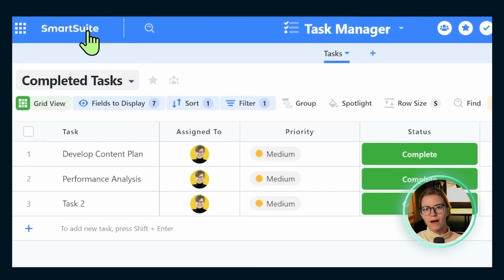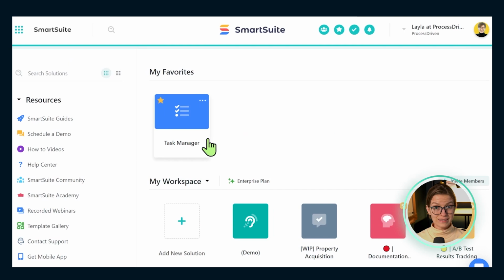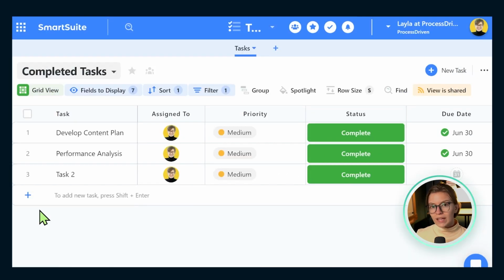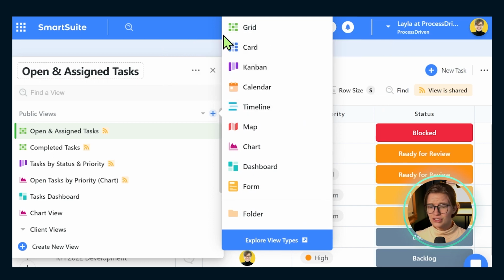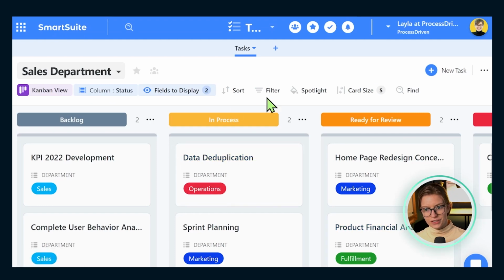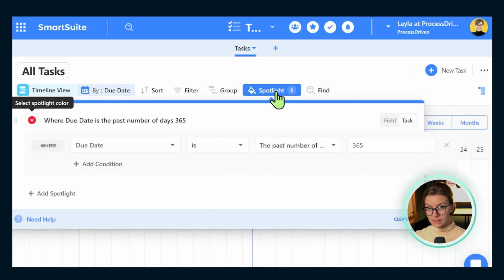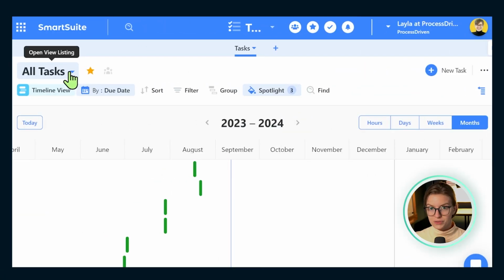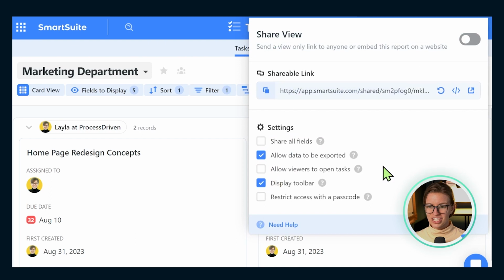How to Use SmartSuite Views + 3 Expert Tips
⏱️ Need to learn SmartSuite? Master the basics in just ONE day

👀 Prefer to read along? Right this way

There are a few reasons to experiment with Views in SmartSuite -- View Types allow you to display data in new ways. Understandably, each aspect of your business has different priorities. Creating a variety of Views keeps your information in one place without creating different Solutions or Apps for every team.

In this video, ProcessDriven CEO Layla Pomper explains the hows and whys of using Views in SmartSuite and offers the best tips for organizing and displaying your information.

Here's what we'll cover:
00:00 Introduction
01:15 Let's discuss an example scenario
03:15 Explore SmartSuite's Solution Features
03:57 Navigating SmartSuite Views
04:27 Record Views
05:13 Reporting Views
05:54 Form View
06:57 Organizational View
07:35 Create Custom Views in SmartSuite
10:59 Timeline View in SmartSuite
11:49 Pro Tip 1
14:41 Pro Tip 2
16:12 Pro Tip 3

👉 Get a FREE operations audit to measure how systemized your team is with a Systemization Snapshot™
👉 Watch my FREE training here to understand ProcessDriven framework for systemizing business